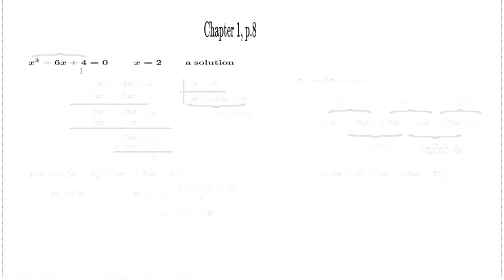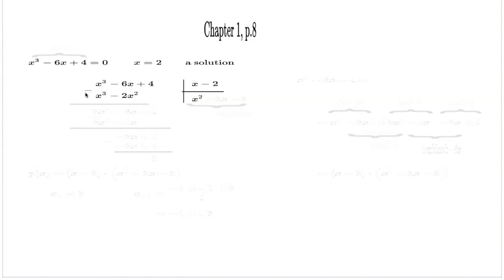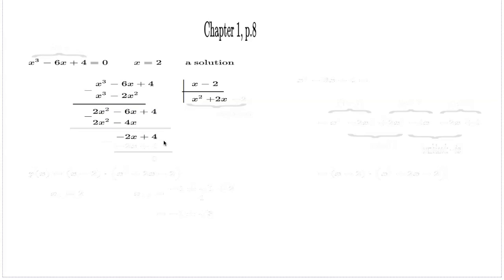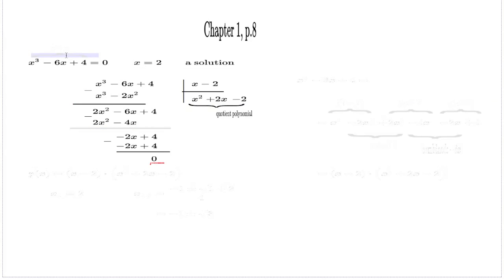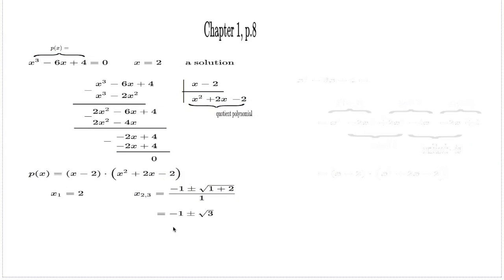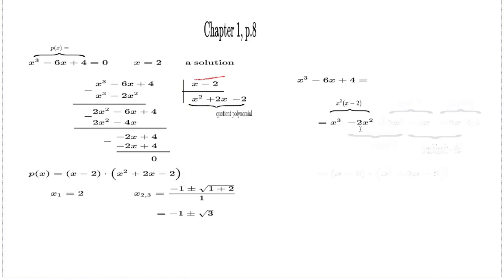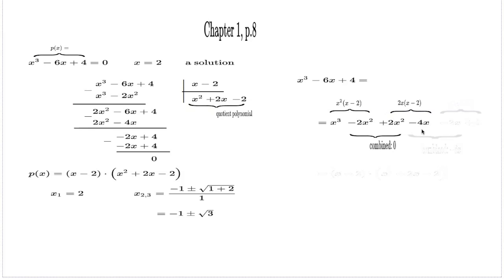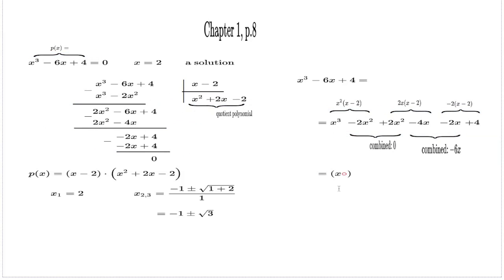Part 3 - Quotient of polynomials (ex 8 p 8)